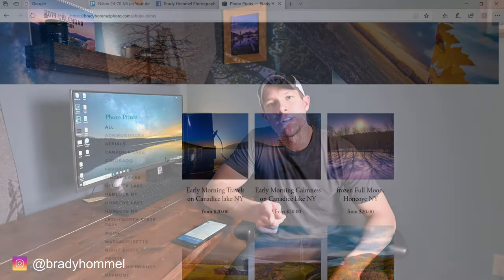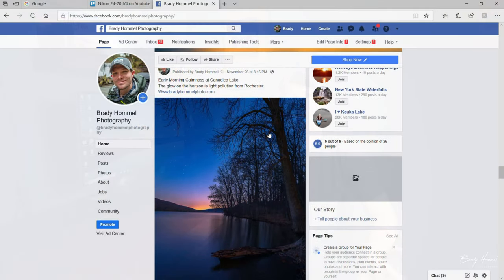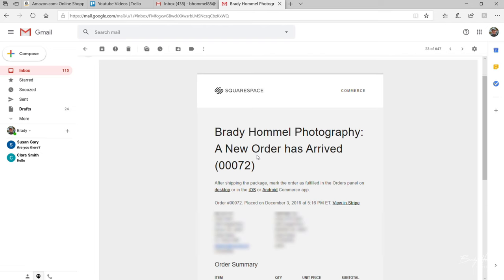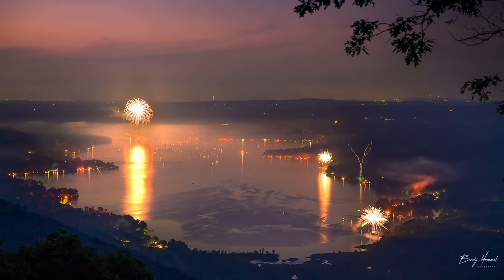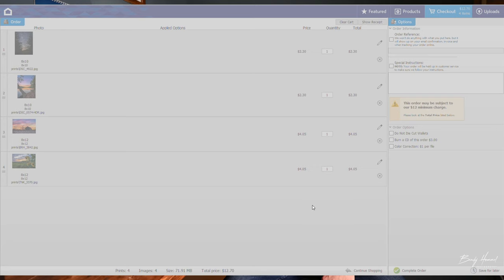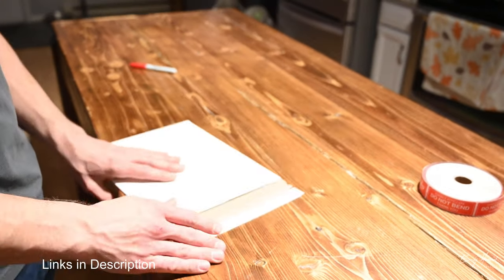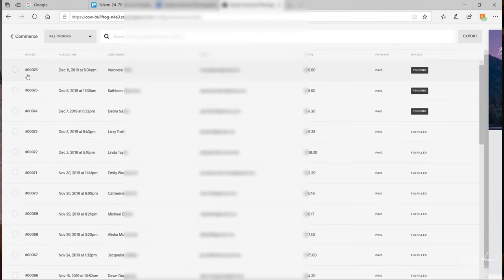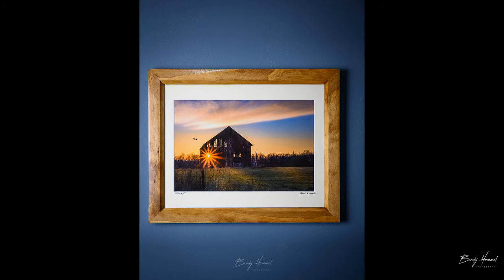Selling prints - How to Sell photos online - My workflow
A short video where I show you my workflow of how I sell my photos online, I have linked some stuff I use below, Feel free to ask any questions you may have. Items I use below!

Print Sleeves
Print Envelopes
Do Not Bend stickers
How I Ship larger prints
Camera I use
Cheap Mic for video
Drone I use
External SSD (Lifesaver!)